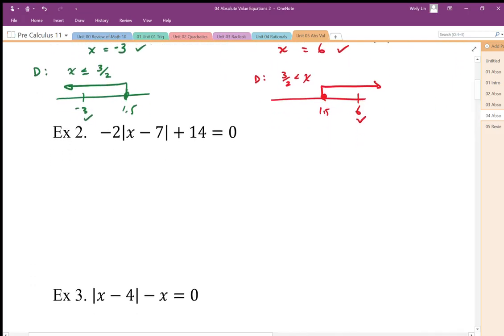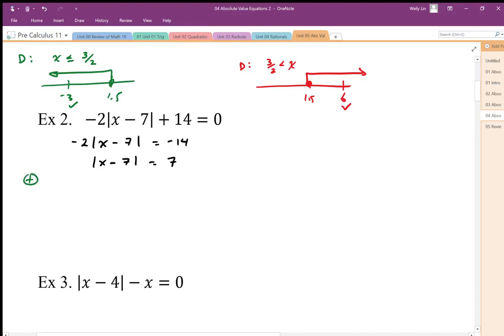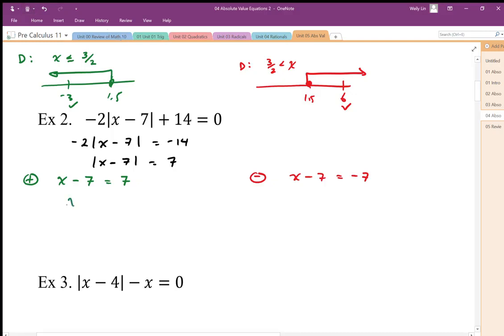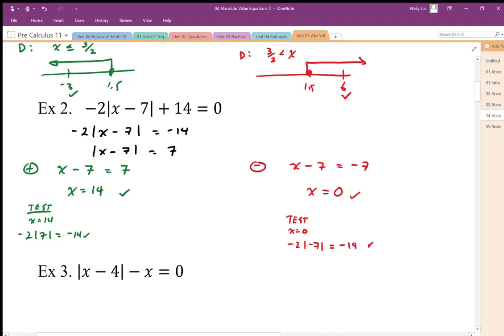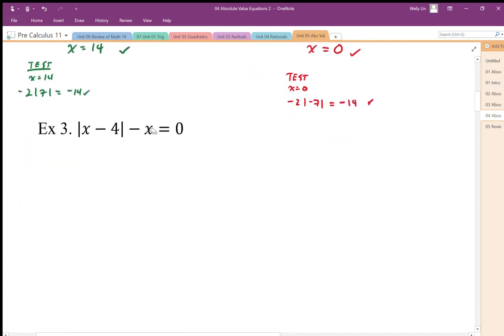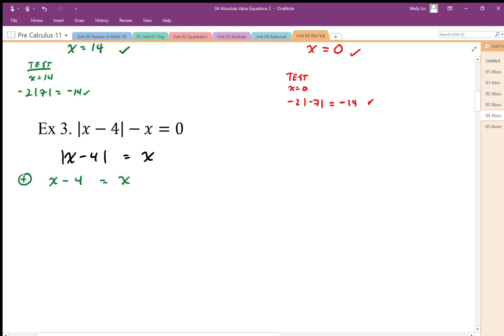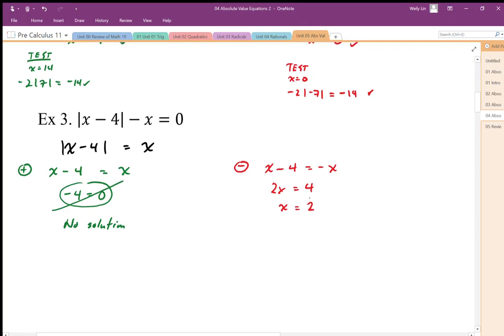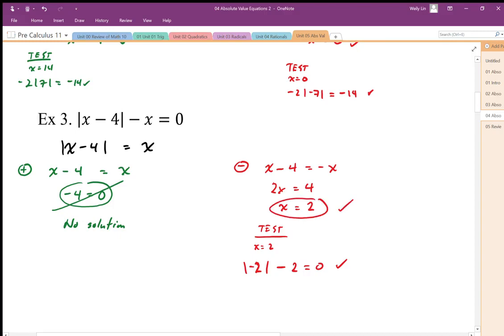04 Absolute Value Equations 2 Part2